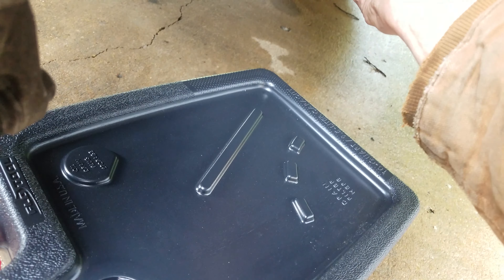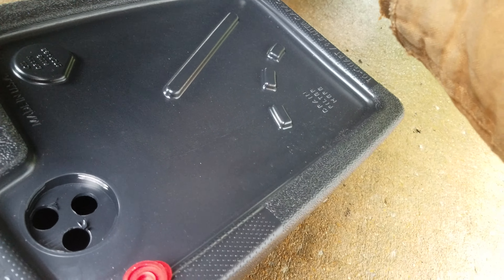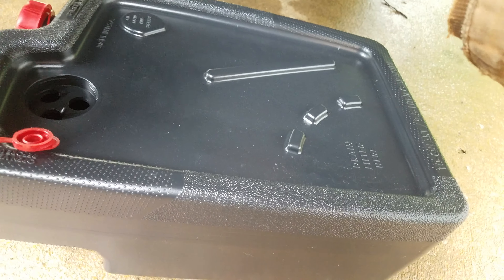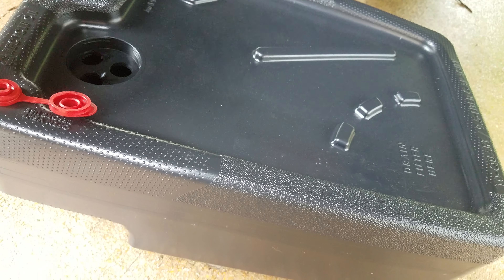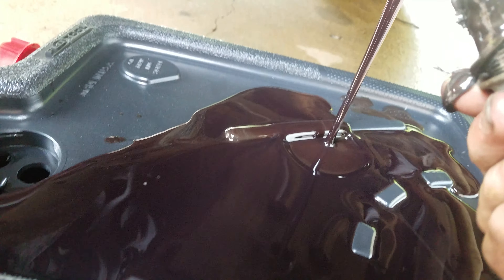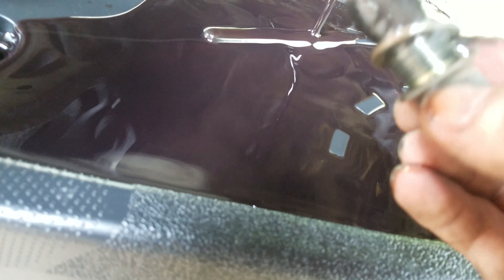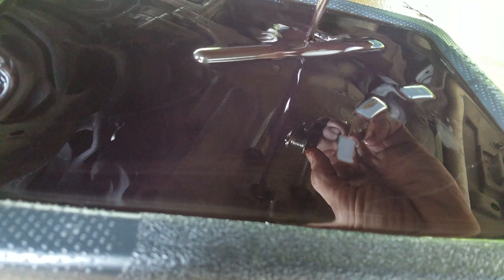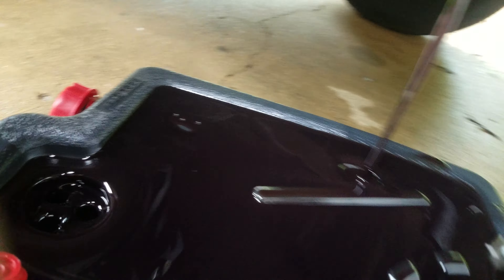Honda CRV all-wheel-drive definitive proof part 3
See part 1 for description